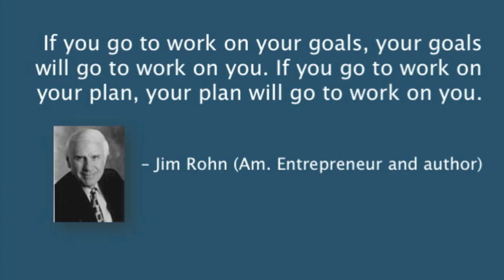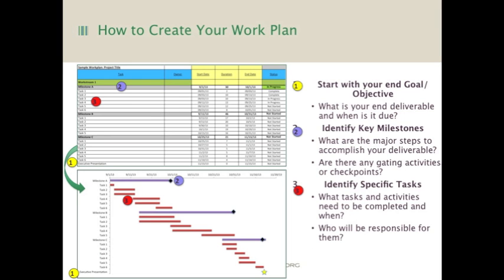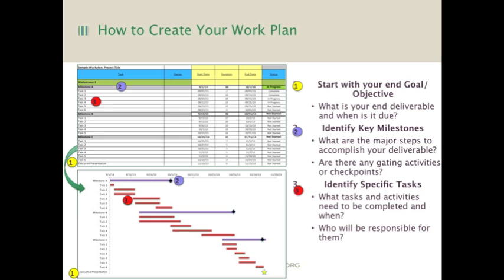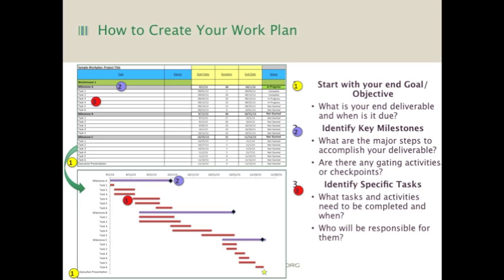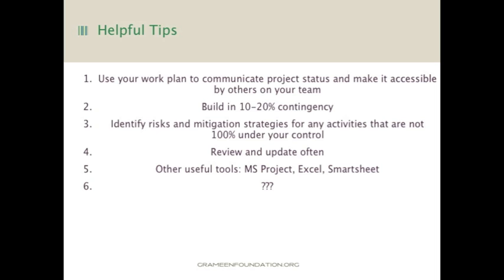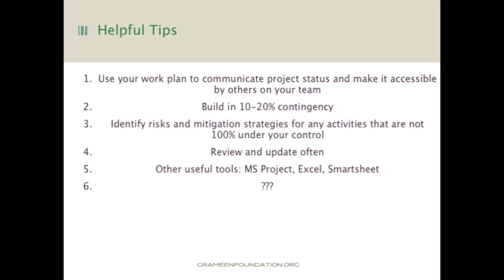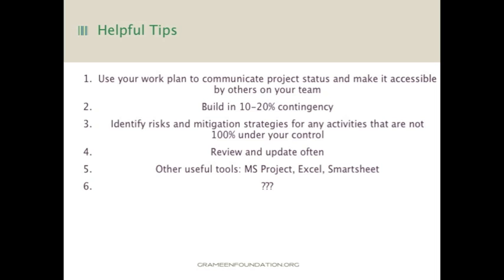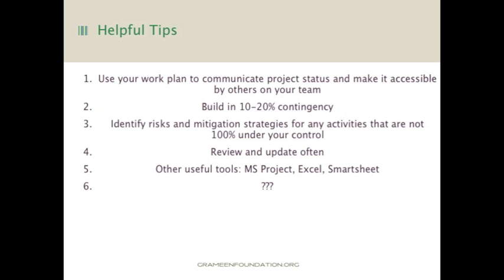Grameen Foundation Fellow Teach-In: Hailey on Work Plans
More on Hailey:
Hailey was born in China and grew up in sunny San Diego, California. After spending 7+ years in the Northeast, she was longing for a warmer locale and what better place than Kampala, Uganda! Hailey completed her undergraduate studies at the Wharton School of the University of Pennsylvania with a degree in Economics. Since graduating she has worked as a Management Consultant in NYC, focusing on advising clients on enterprise strategy, innovation, and customer experience across the healthcare, technology, and financial services sectors. Hailey's passions outside of work include travel, iPhone photography, and exploring the great outdoors.

Thanks to Jahzzar for the music!